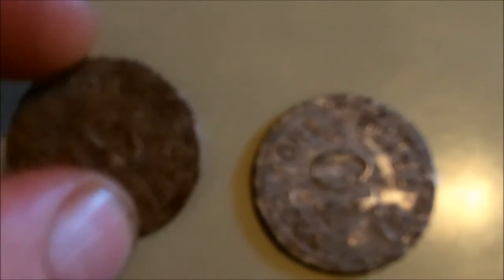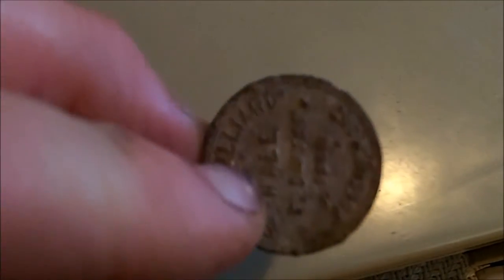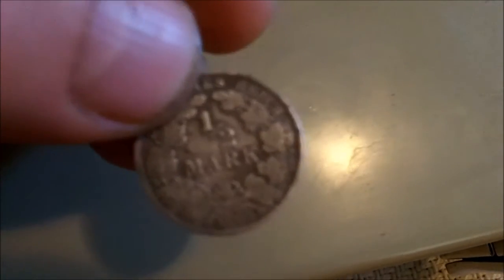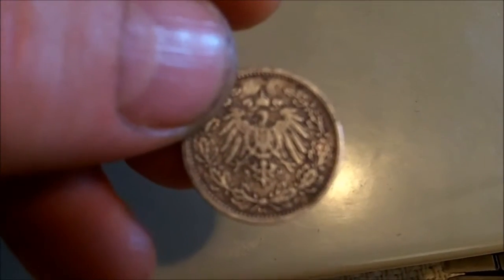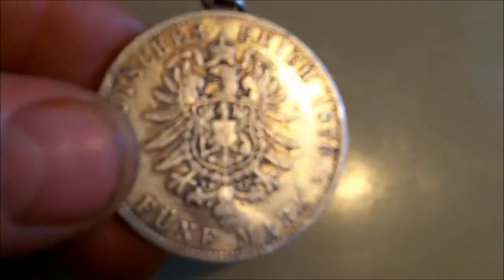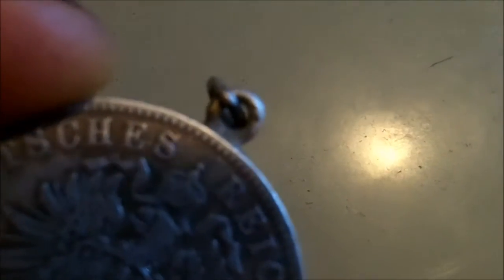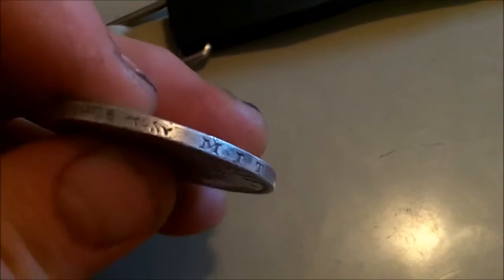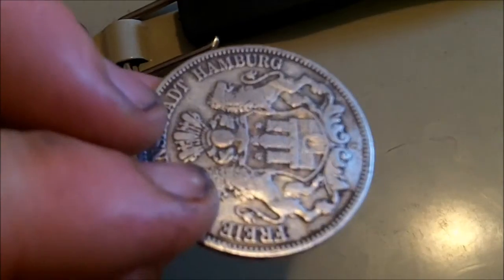#16 Big German 1876 silver coin found metal detecting at older home.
1876 German five mark coin, German half mark coin and two early 1900s billiard hall tokens found metal detecting in the yard of an older home.

Send us some mail:
105 2nd Street E Polson, MT 59860

00:00 Metal detecting finds from an old home
00:07 Pool hall tokens
00:44 1905 German half mark silver coin
02:00 1876 German 5 mark 1 ounce silver coin